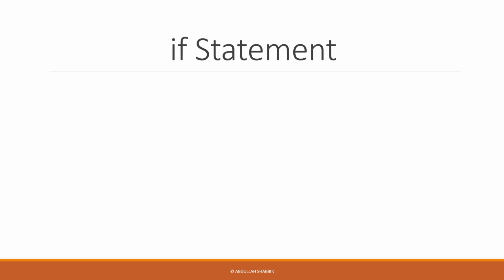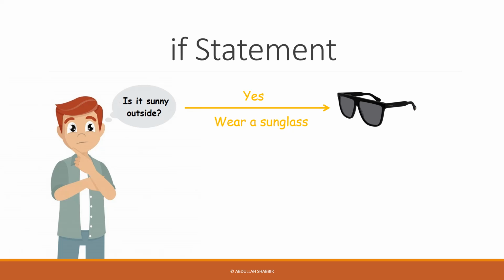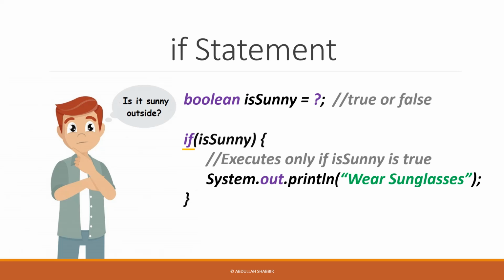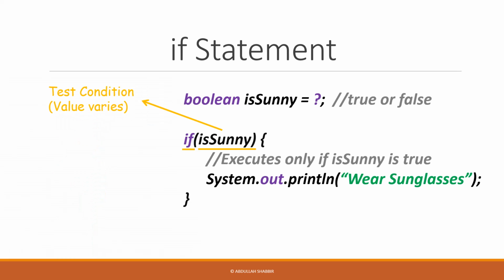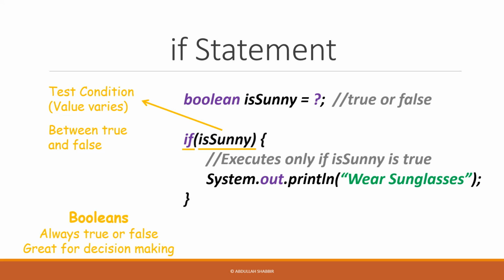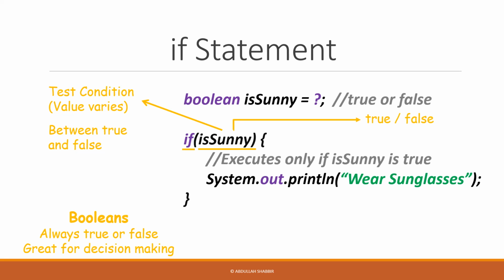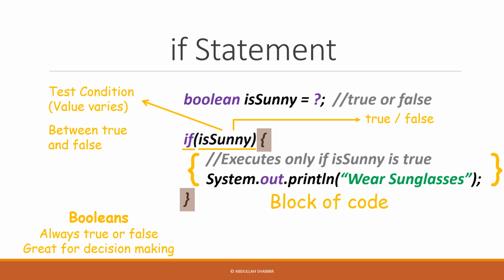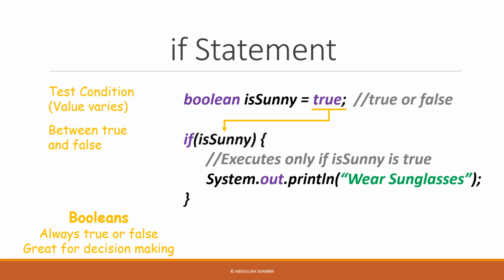Java Fundamentals #15 | if Statement